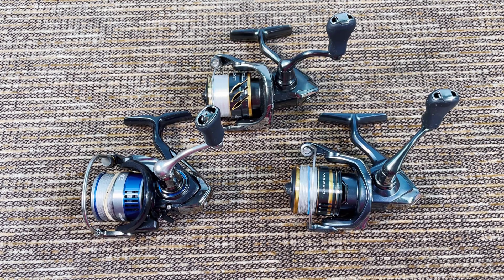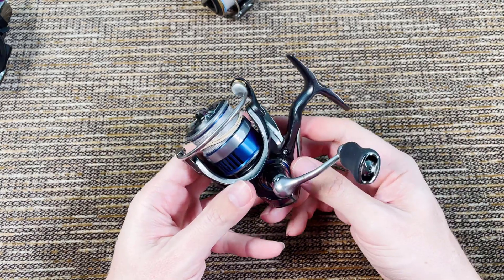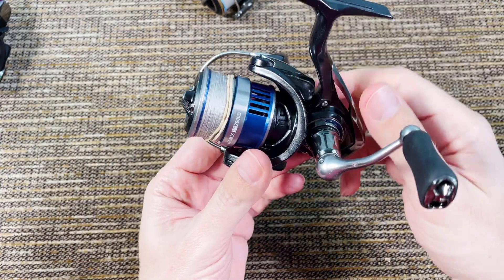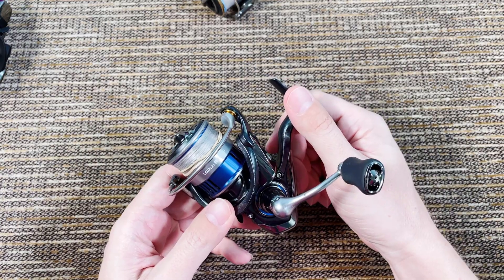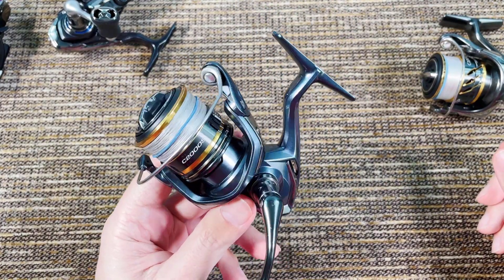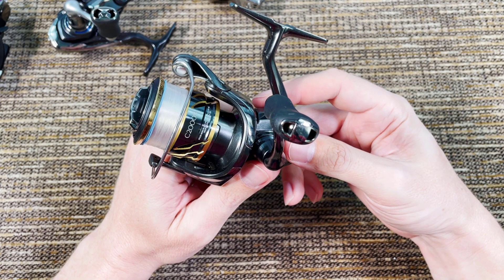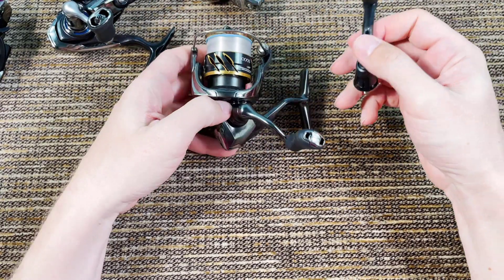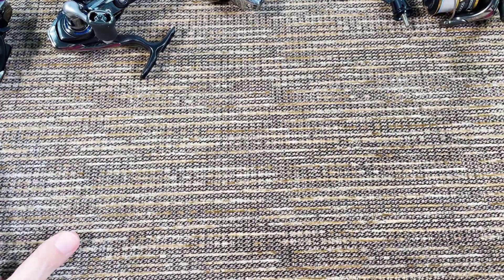Sold: (Ultralight Reels For Sale)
All reels are in my opinion better that what you would get if you order brand new.

Each of them have review. If you want to watch the reviews, here's links: